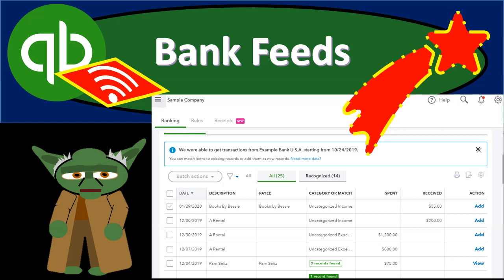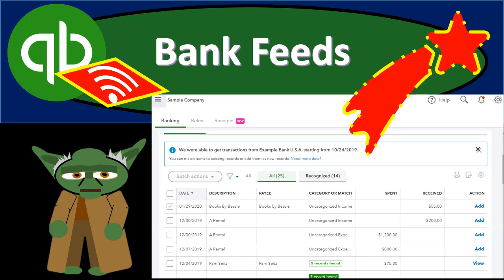Bank Feeds - QuickBooks Online 2020 .12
Bank Feeds
QuickBooks Online 2020